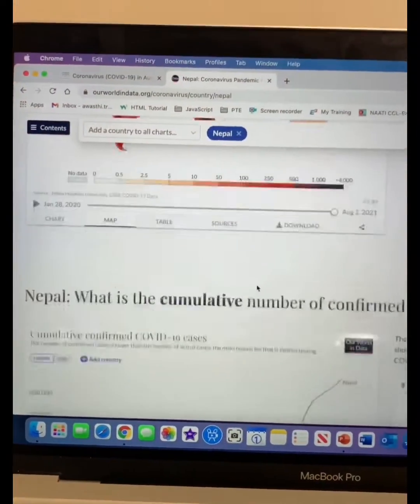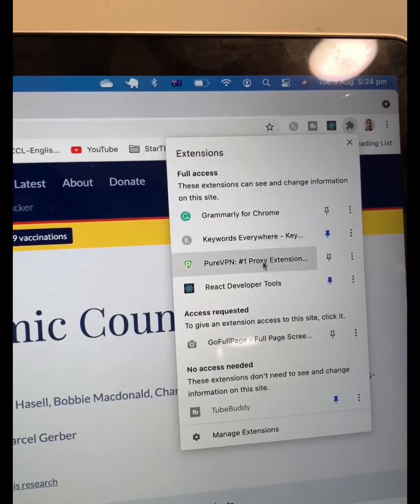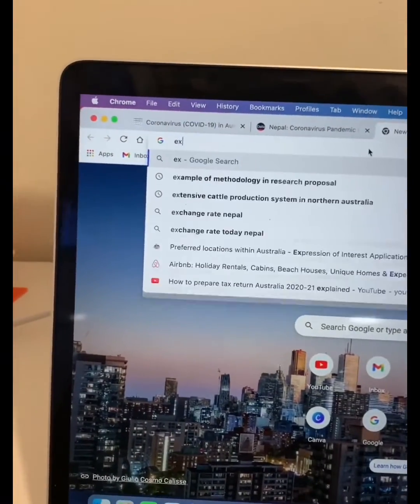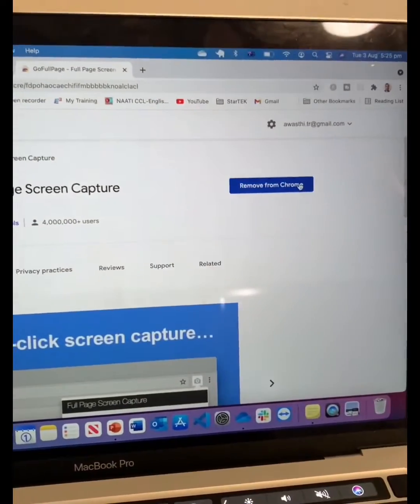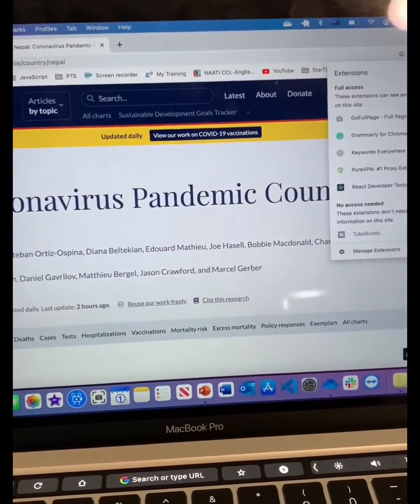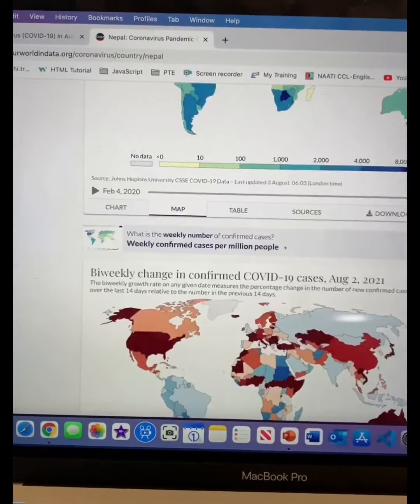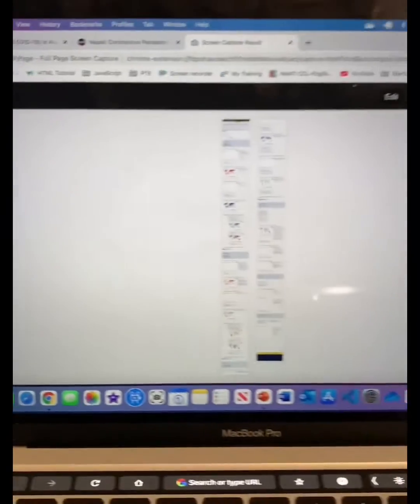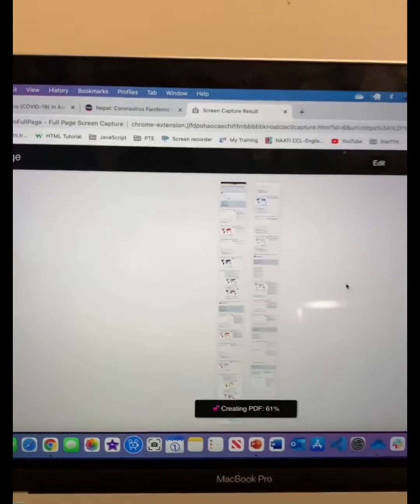How to save webpage as PDF - Download full page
This video shows how you can save full page from any website in PDF format. Go Full Page google chrome extension allows you to download any page in full from any website.